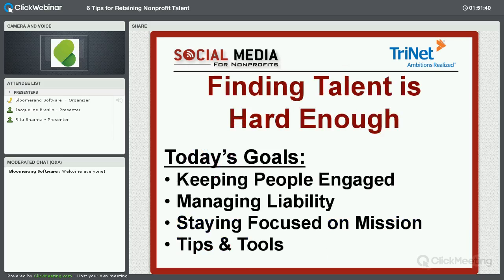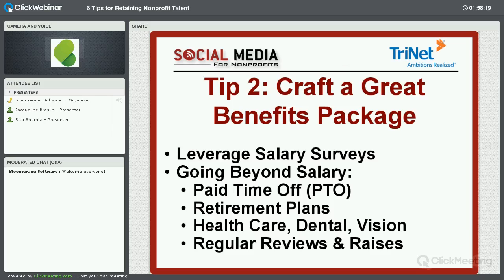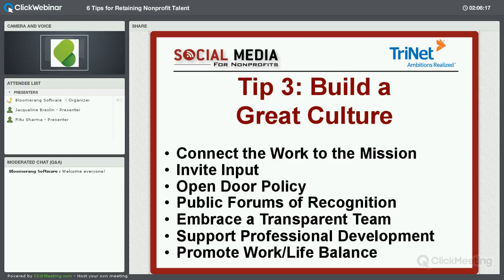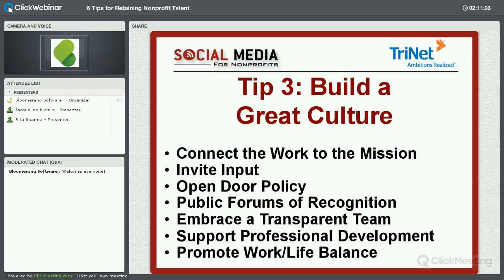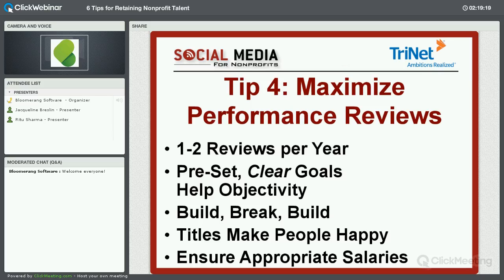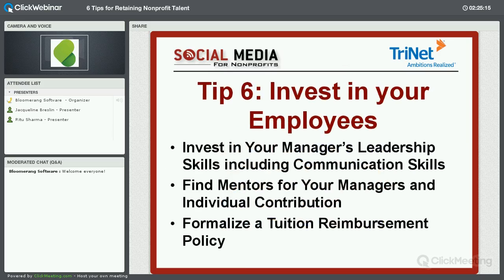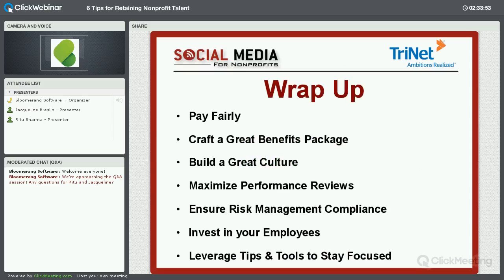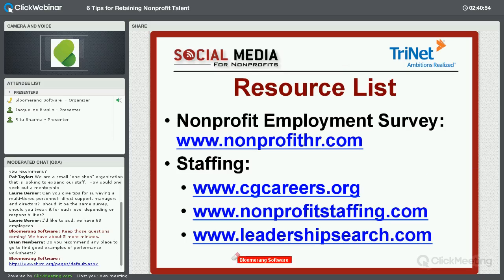6 Top Tips For Retaining Nonprofit Talent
Finding the right talent is a challenge for nonprofits both big and small. But once you have the right people on board, how do you keep them engaged and in place? Join us for this free webinar and learn about some practical tips and tools, plus we’ll share resources that can help decrease your liability and enable your nonprofit to stay focused on your mission, instead of getting distracted by important HR considerations.

Learning objectives:

    How to craft a compelling benefits package to recruit & retain top talent
    How to build a great organizational culture & ensure work/life balance
    What the Affordable Care Act means to you
    Maximizing performance reviews & useful compensation strategies & resources
    Ensuring compliance & tips for risk management